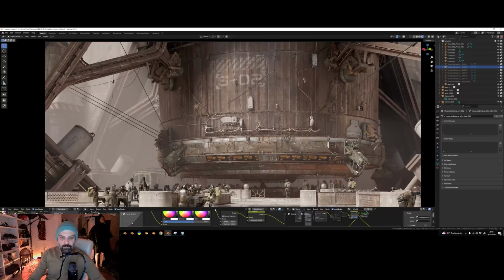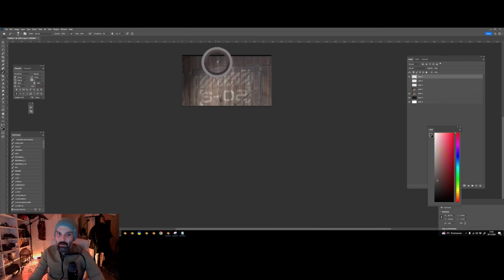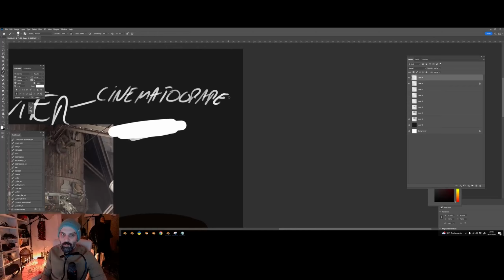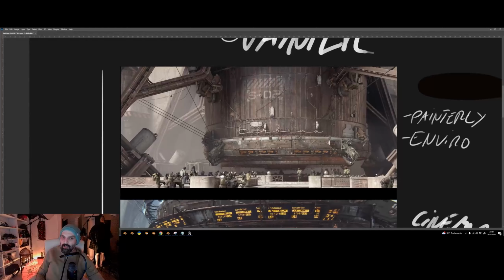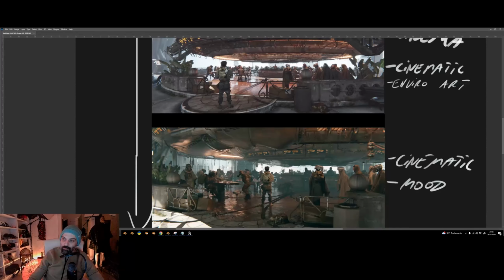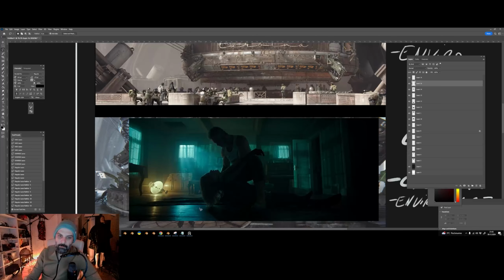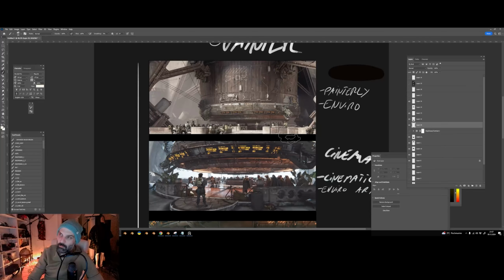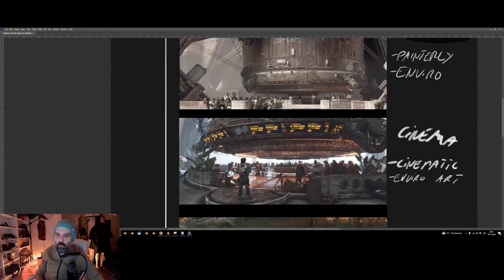4 Color grading, post processing, compositor p2